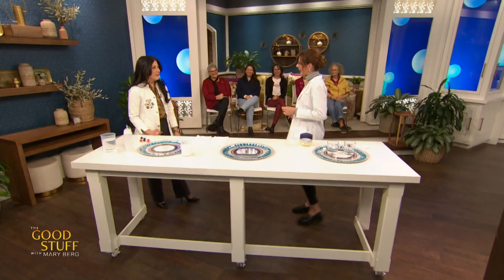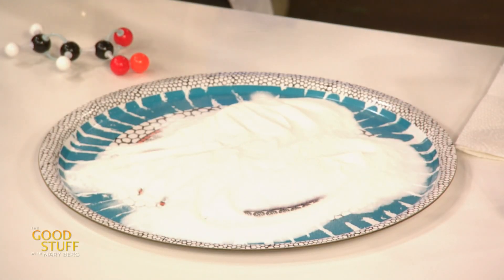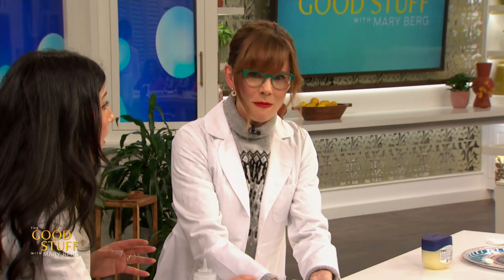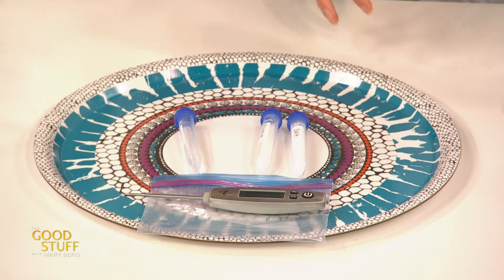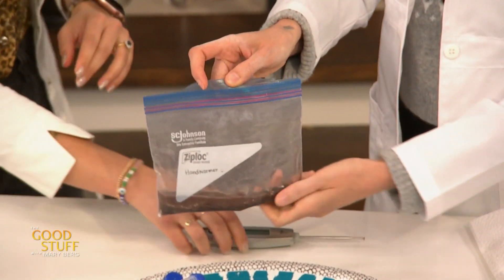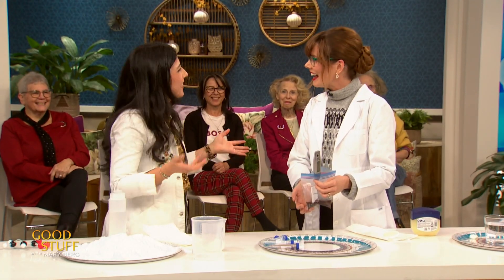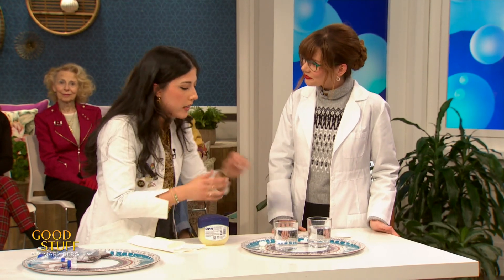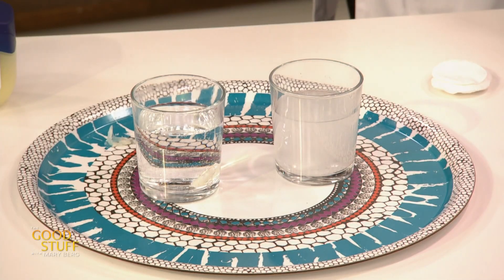Three winter-inspired science experiments to have fun indoors | The Good Stuff with Mary Berg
Learn the science behind winter! Science Sam shares three winter-inspired experiments that your kids will love.